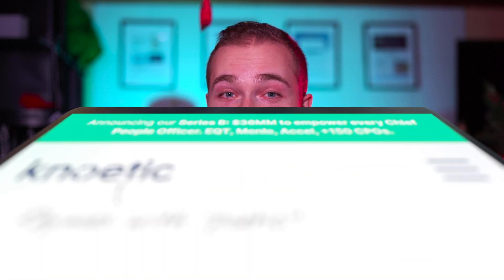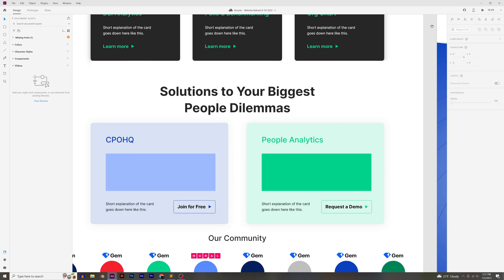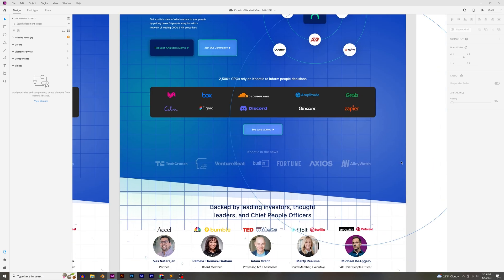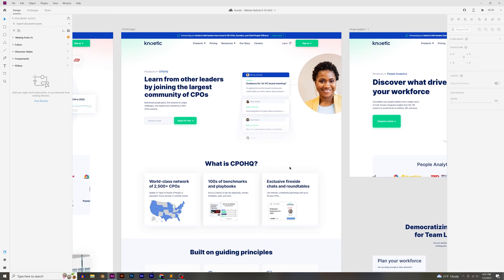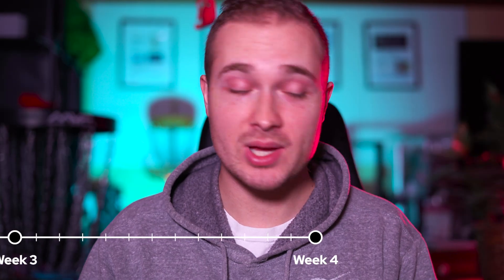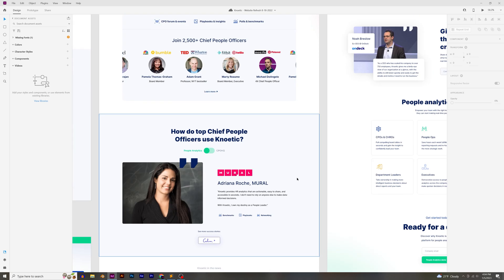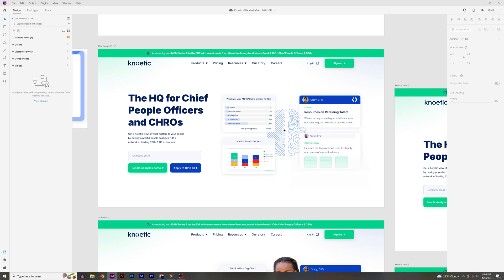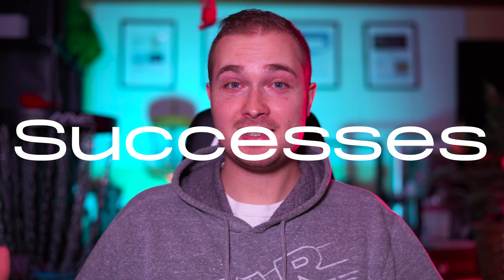Web Design for Startup's $36MM Series B (Case Study)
Follow along on the journey of designing and building (in Webflow) a startup company's website.